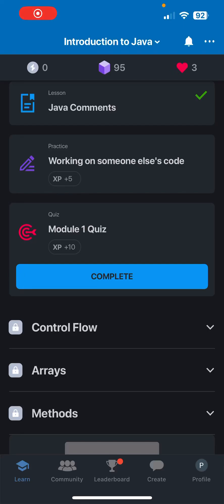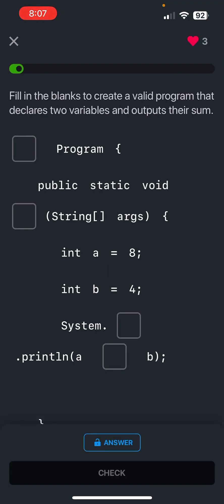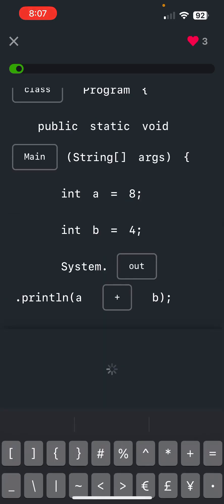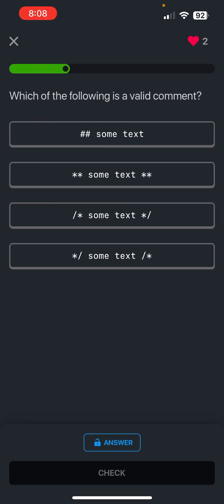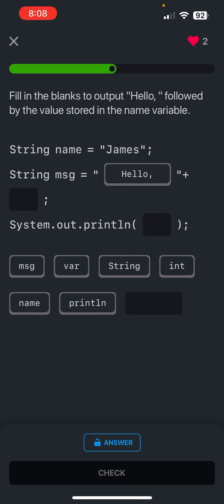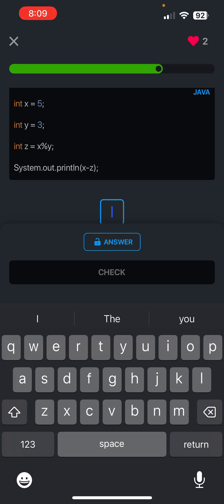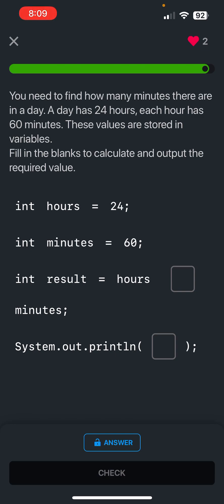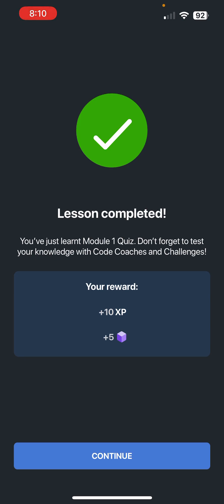Introduction to Java | Episode 8 | Module 1 Quiz in Java